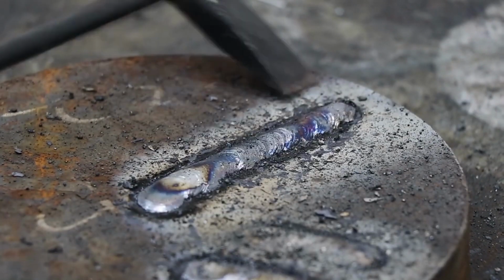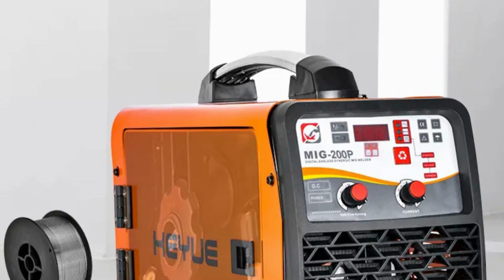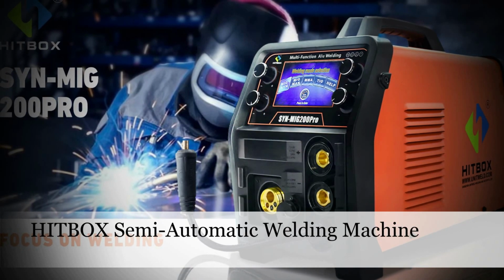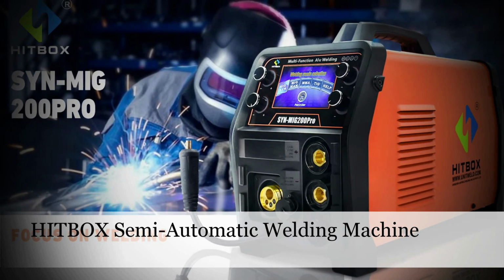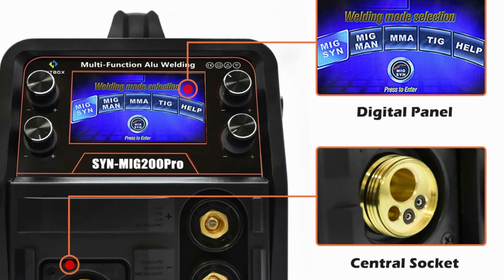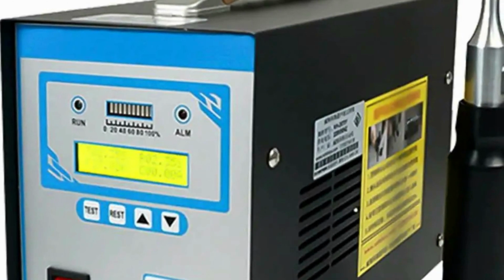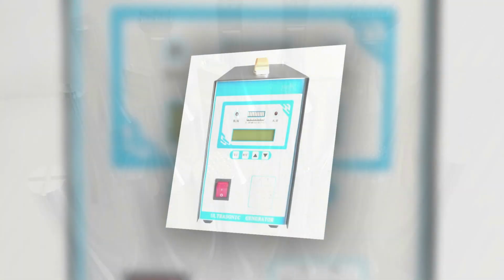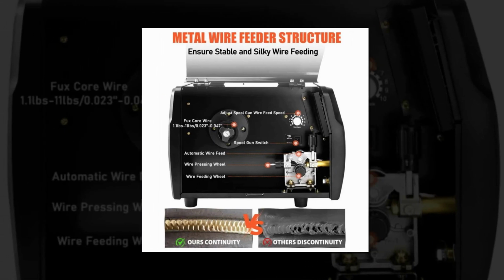Best Welders: Top 5 Best Welding Machines In 2023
Today's video, I will explain to you the TOP 5 Best Welding Machines Guides & Review In 2023. I think you will be satisfied to see the review list of our Welding Machines.

.🙂 Welding Machines From Aliexpress 🙂.

.🙂 Full Details 🙂.
5. Inverter Pulse 250A MIG Welding Machine

4. ANDELI 220V AC/DC TIG Welding Machine

3. HITBOX Semi-Automatic Welding Machine

2. Ultrasonic Plastic Welding Machine

1. HZXVOGEN 5 In 1 Gasless Welding Machine

.🙂 Chapters 🙂.
0:00 Intro
1:04 Number Five
2:12 Number Four
3:21 Number Three
4:43 Number Two
6:04 Number One
7:45 Conclusion